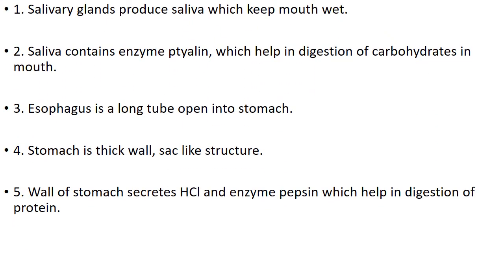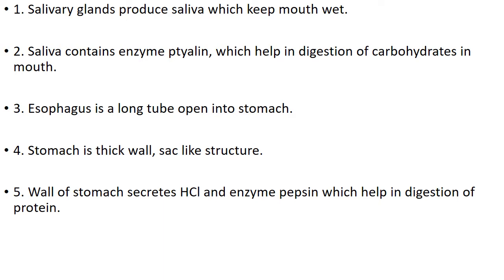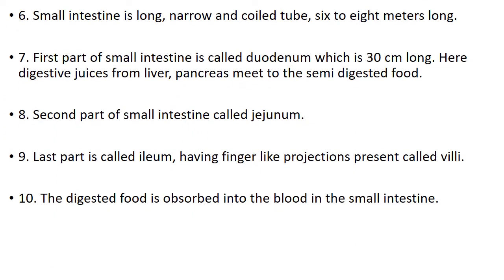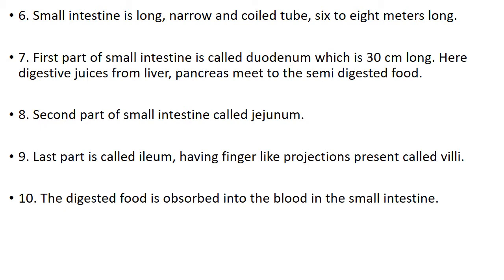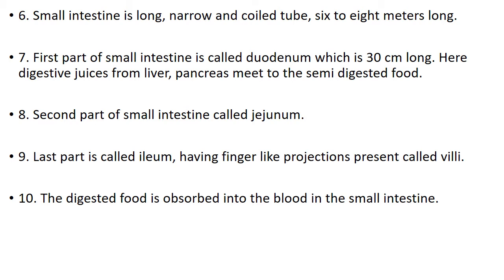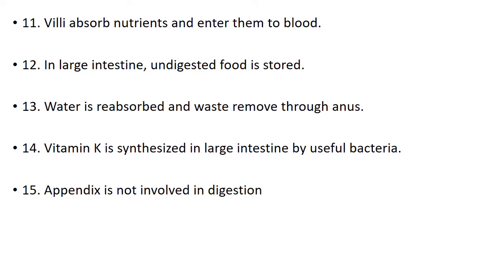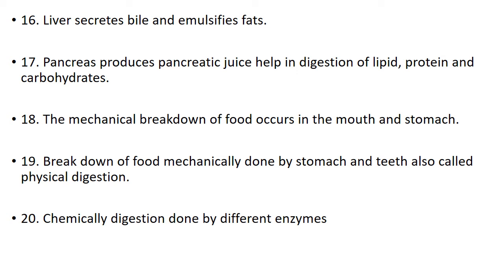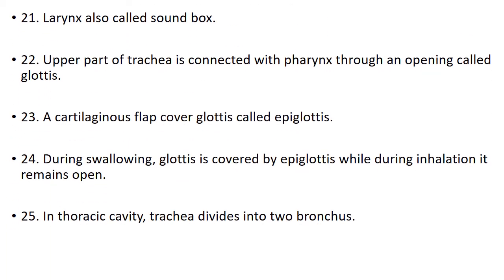Science Class 7 Chapter 1 Human Organ Most Important One Linear MCQs for PST JEST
Science Class 7 Chapter 1 Human Organ   Most Important One Linear MCQs for PST JEST , Sindh Education Jobs 2021 ,via IBA Sukkur Testing Service
STS,